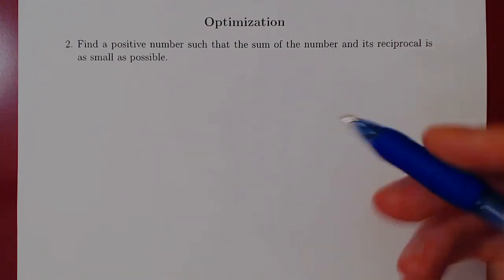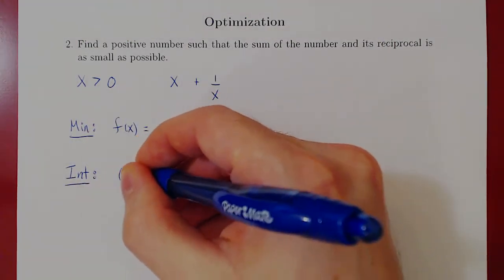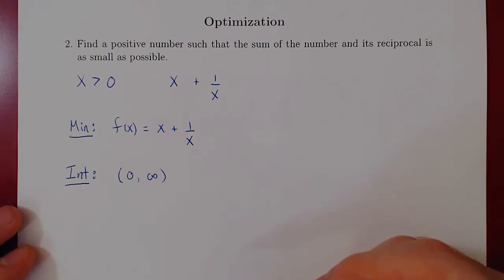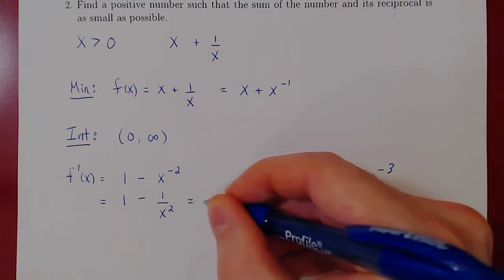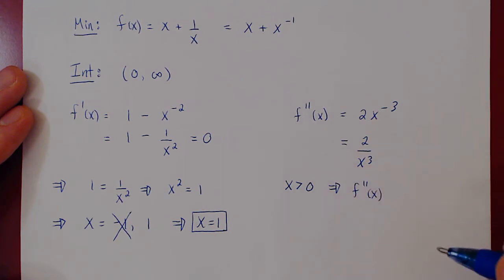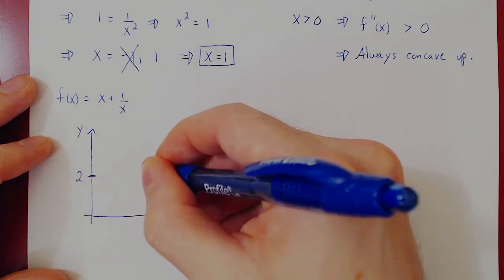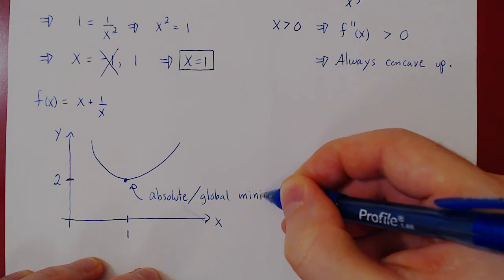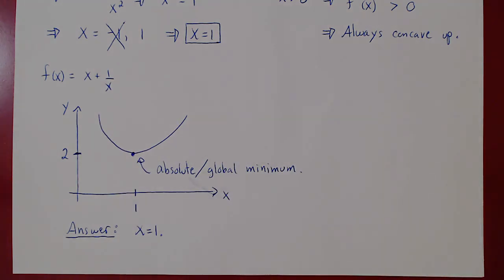Optimization - Example 1